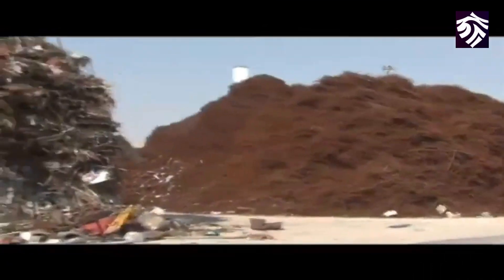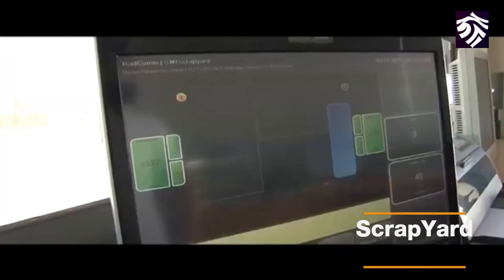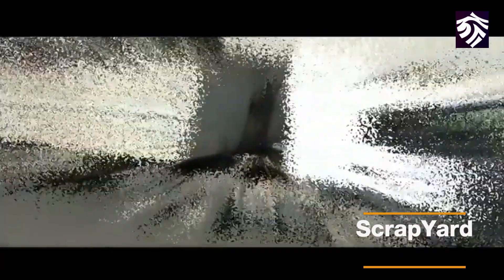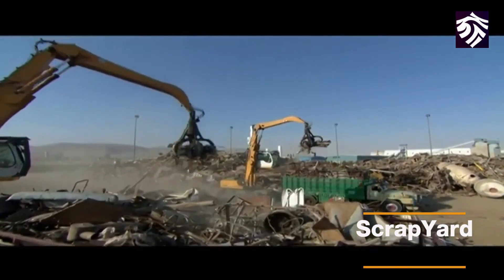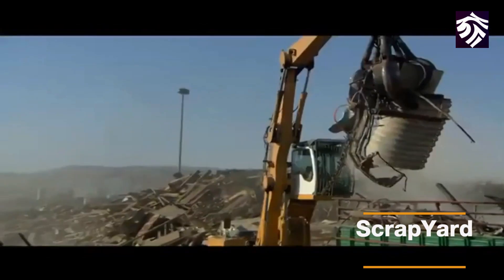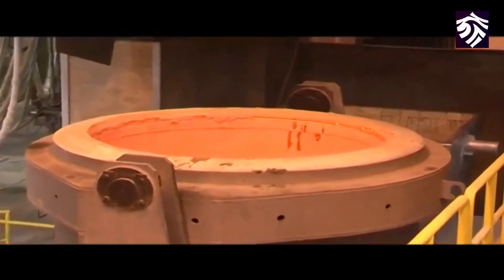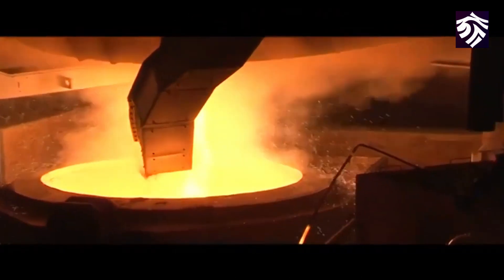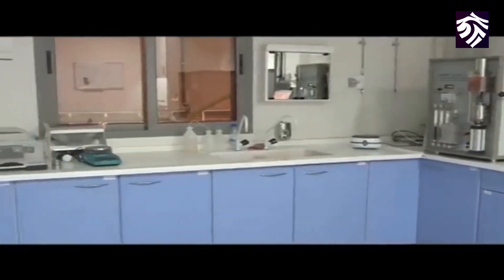Electric Arc Furnace EAF, Complete Process of Billet Formation by EAF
What is Electric Arc Furnace...? How the Billets are produced by EAF...?
The DAILY POST brings one of the BEST Video about Complete Process of Billet Formation by Electric Arc Furnace EAF from Scrap to Billet.
This is very best Informative Video to see how to prepare the Scrap...?,
the Working of EAF, LF, working of CCM, Working of WTP and Working of ASP.
Must watch it complete and Write your feedback about this Video in Comment Box.
If you are watching first time, Please must watch my Previous Billet Formation Video by Induction Furnace by the Following Links,

Keep watching The DAILY POST...
Choose the BEST way to LEARN...